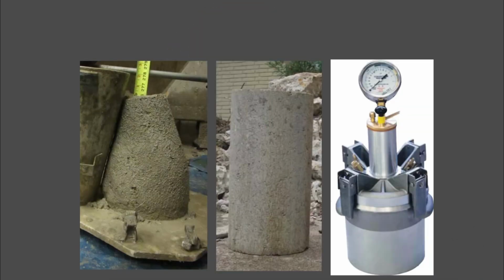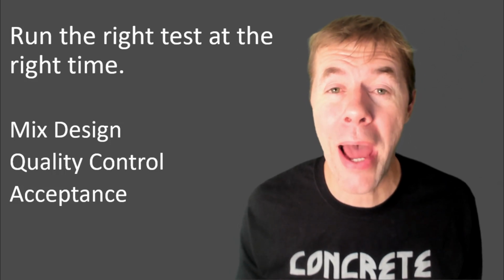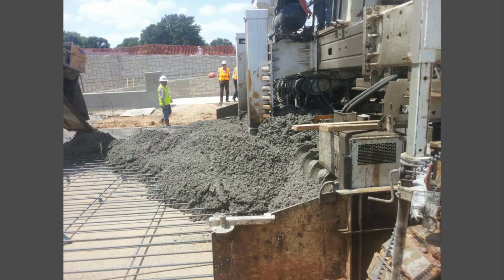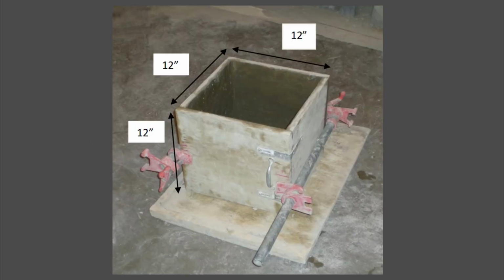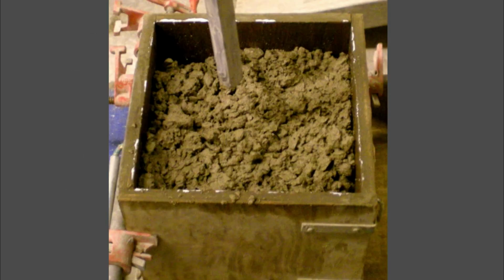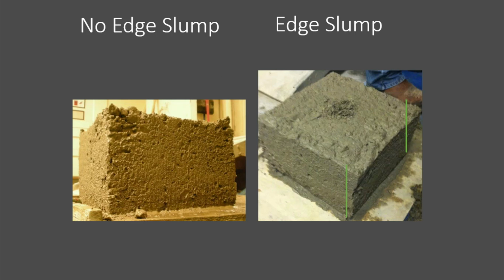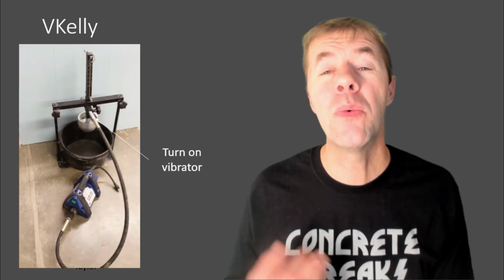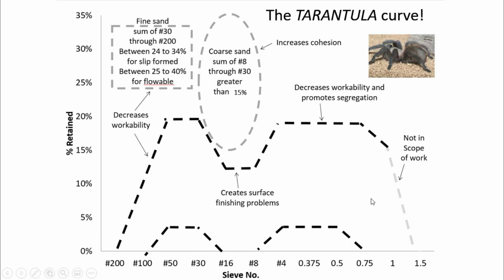Workability for Dreamcrete - Performance Engineered Mixtures pavement workability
Workability for a concrete mixture is very important.  This video talks about how to ensure that a workable concrete mixture is produced for slip formed paving applications such as slip formed paving.  Unfortunately, the typical workability measurement method of the slump test is not useful for slip formed applications.  This video presents the Box Test and the VKelly as two alternative tests that can be used.